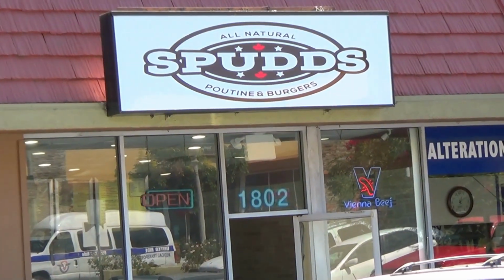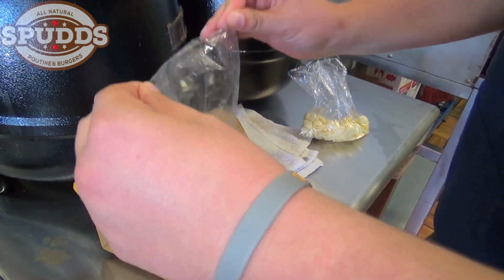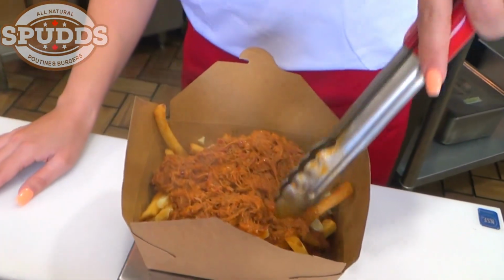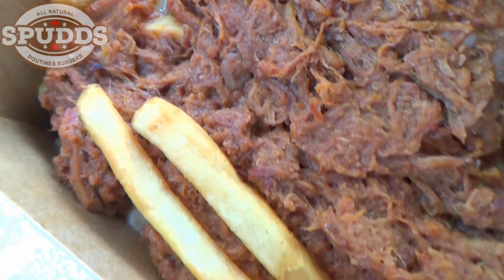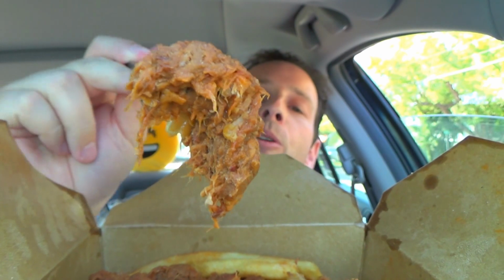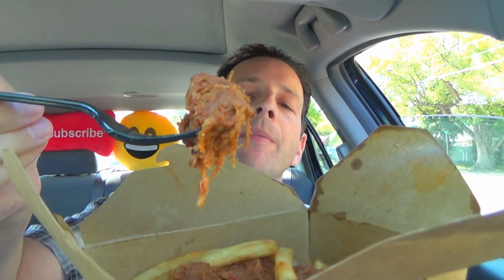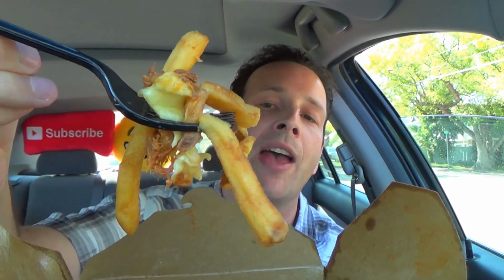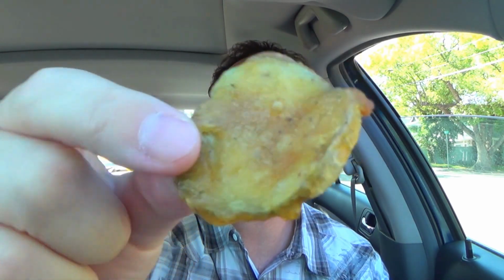Spudds® | Porky's Poutine Review! Peep THIS Out! 🇨🇦 🍟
Spudds® Porky's Poutine looks to deliver Authentic Canadian Poutine, which features Crispy French Fries and Cheese Curds topped off with Brown Gravy and some truly delicious Pulled Pork! Ian K visits Spudds® in Pasadena, CA, to give their Signature Porky's Poutine a shot! How Bomb Sexy was the Porky's Poutine from Spudds® and what did Ian K think of having Poutine for the very first time?! Only one way to find out, guys! Peep THIS Out!